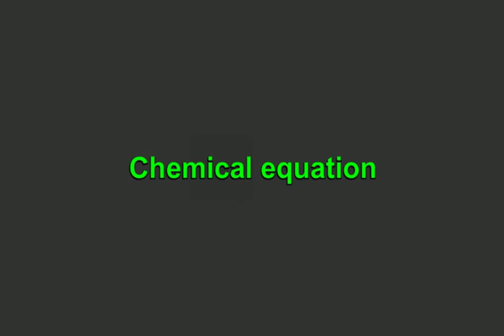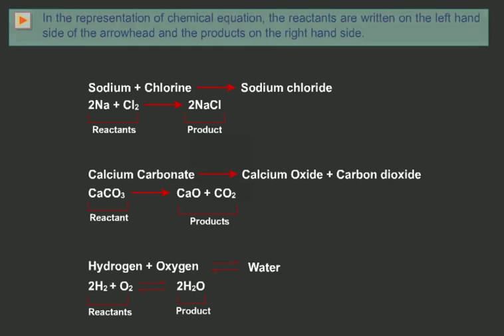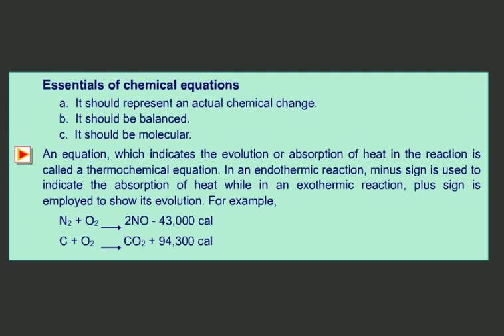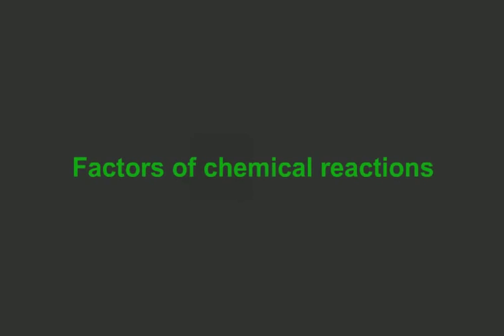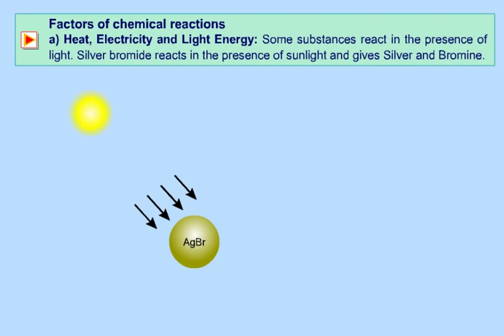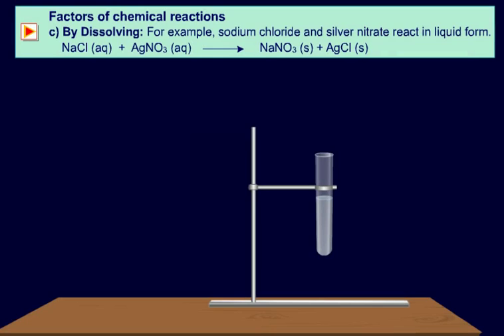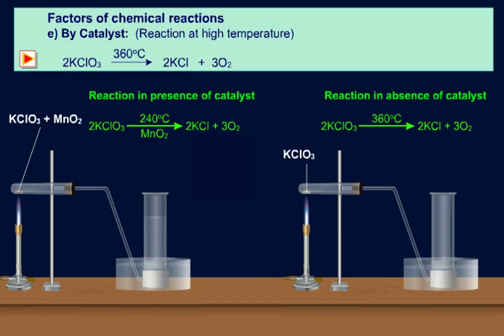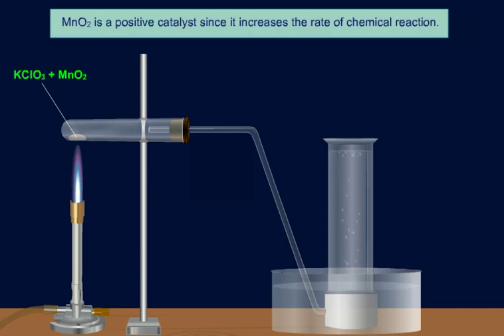122 Chemical equation